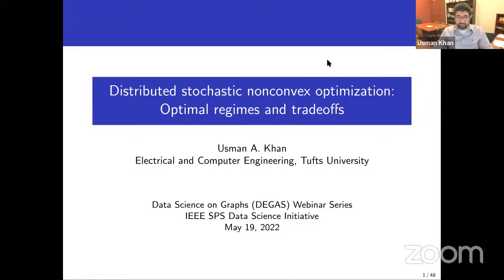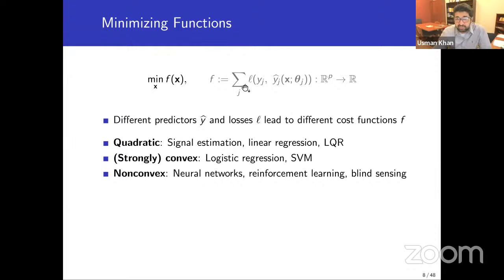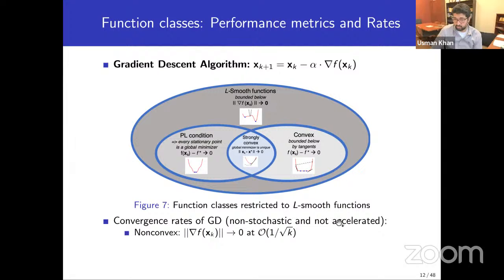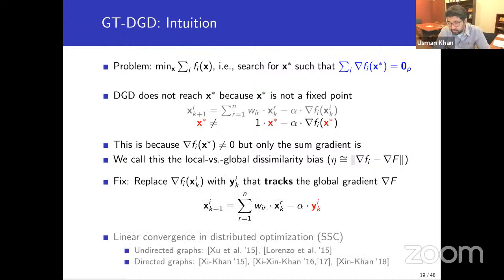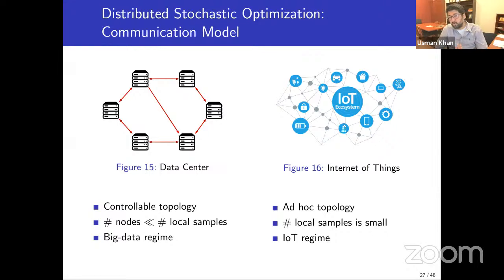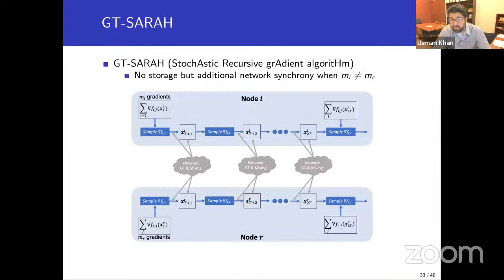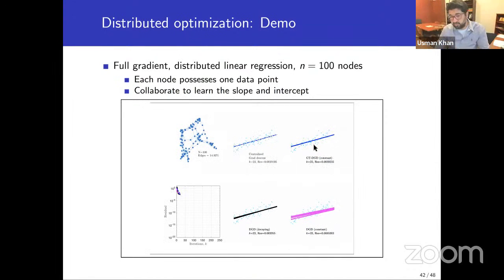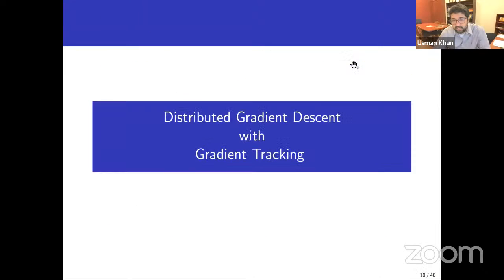Distributed stochastic non-convex optimization: Optimal regimes and tradeoffs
Presented by Usman A. Khan (Tufts University) for the Data sciEnce on GrAphS (DEGAS) Webinar Series, in conjunction with the IEEE Signal Processing Society Data Science Initiative. For more information about the series, please